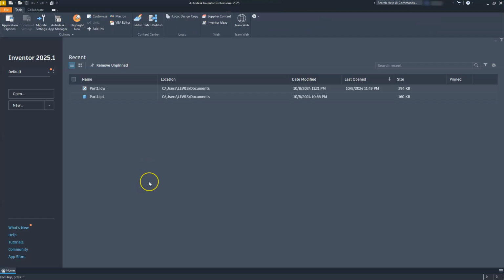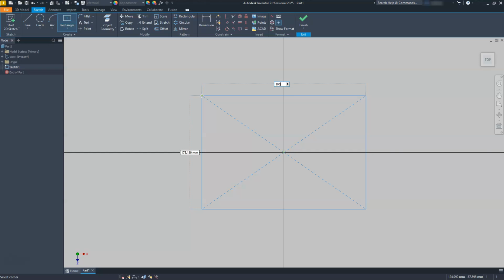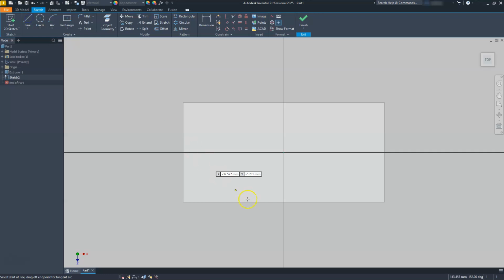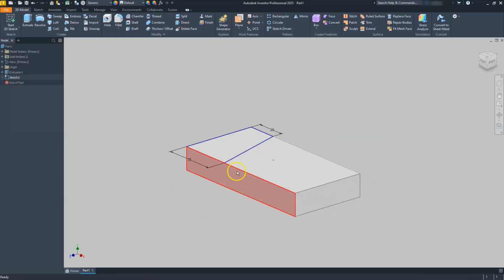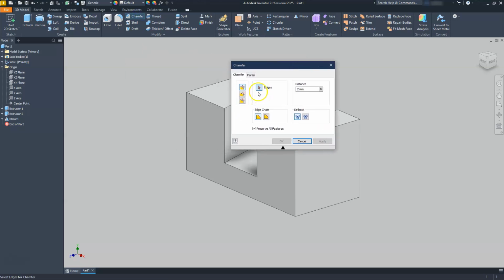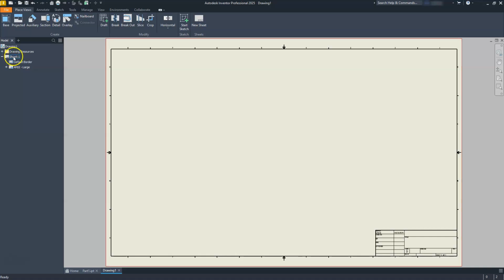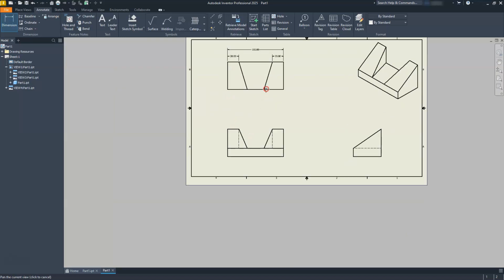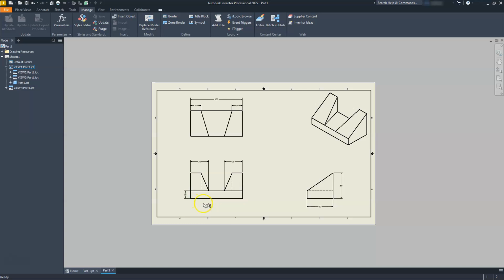Complete Inventor Tutorial Video with Constraints